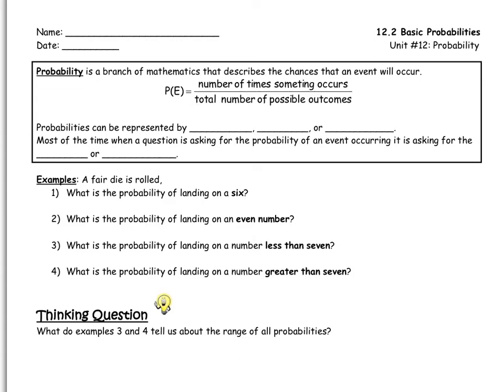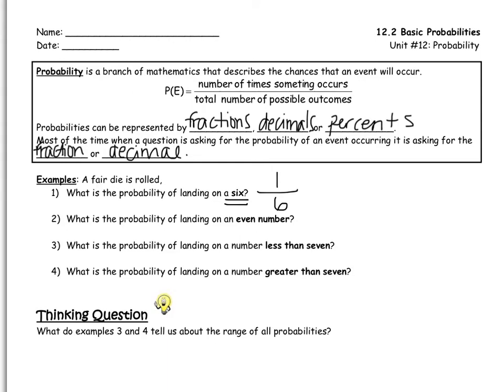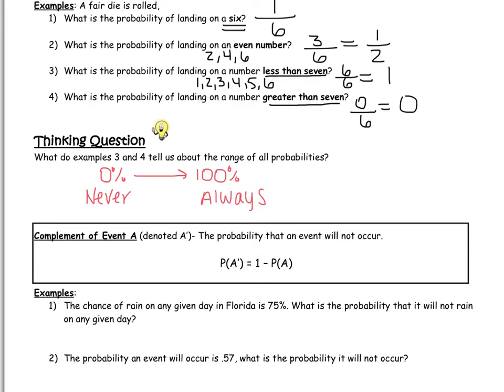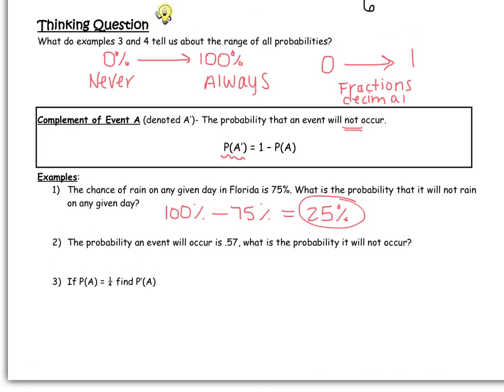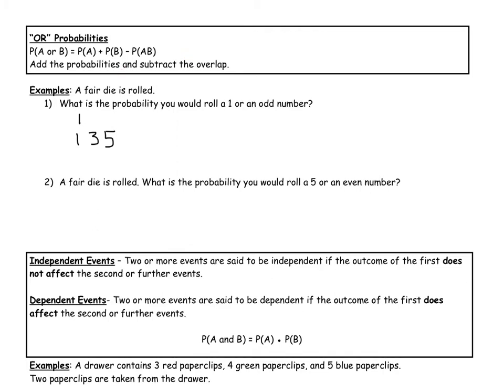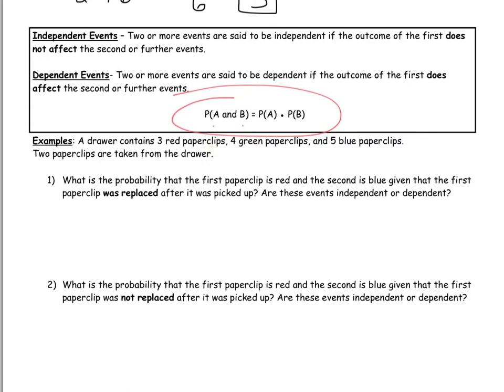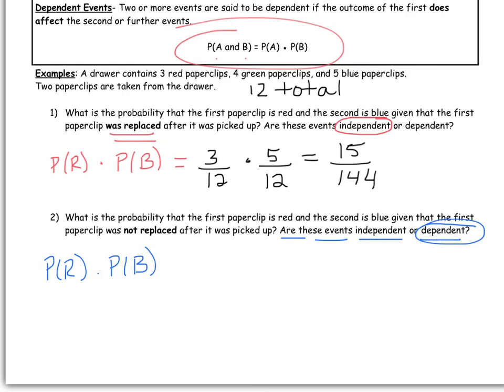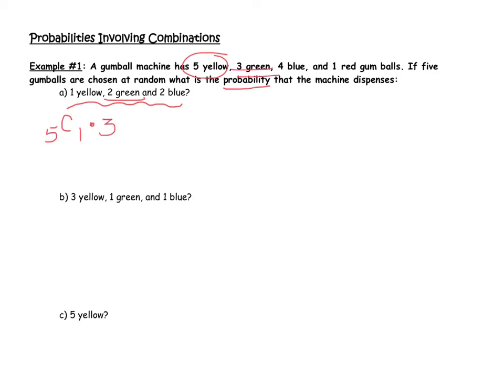12.2 Basic Probabilities